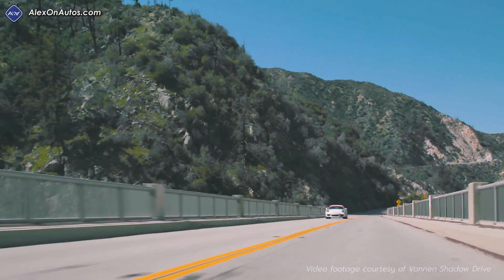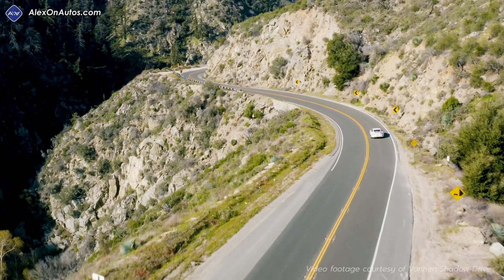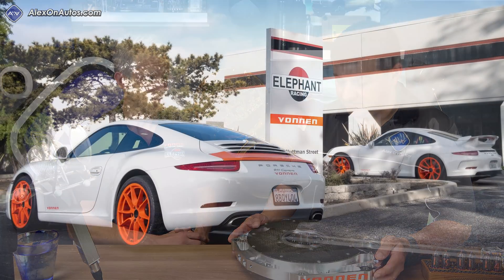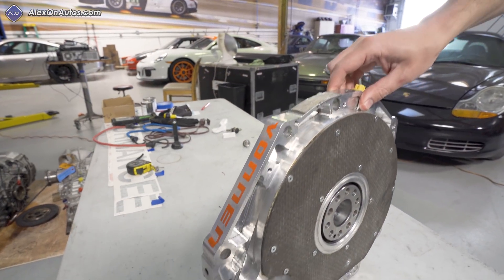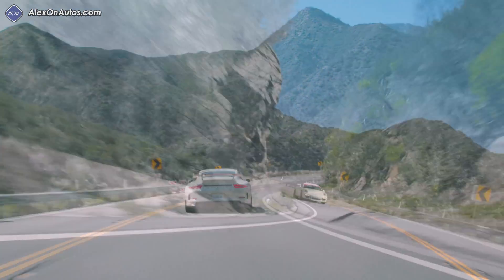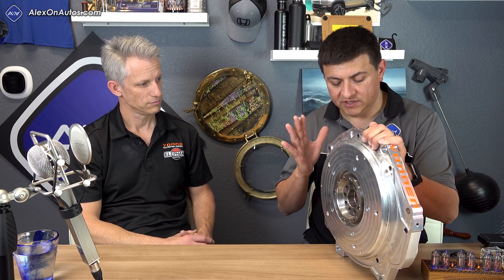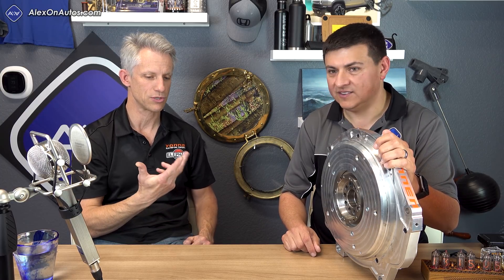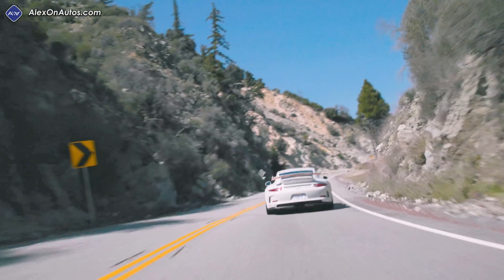Vonnen Shadow Drive - Interview With The Engineer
A deep-informative dive into the new pancake motor hybrid system for late-model Porsche 911s.